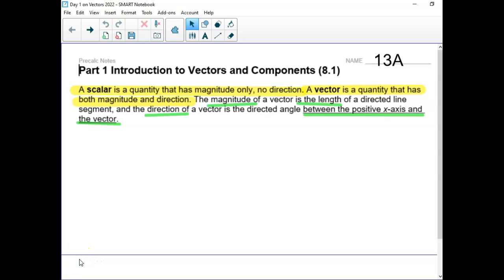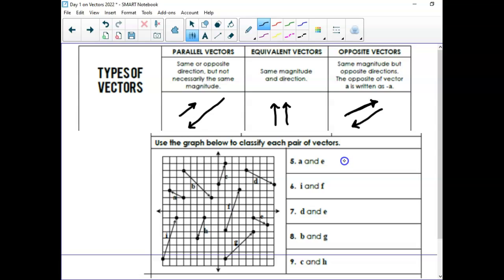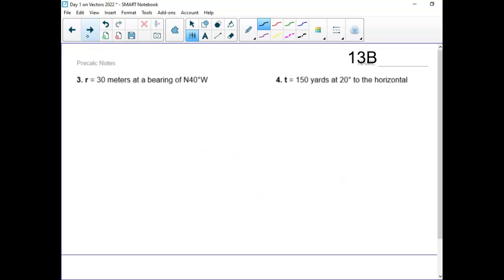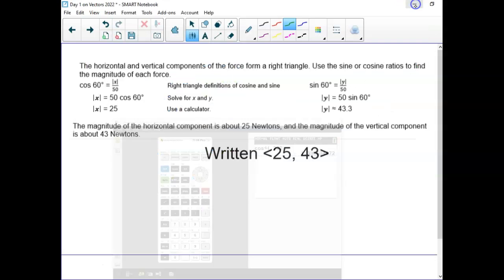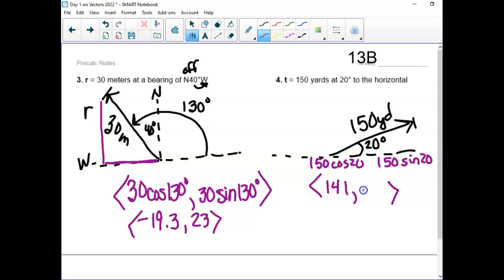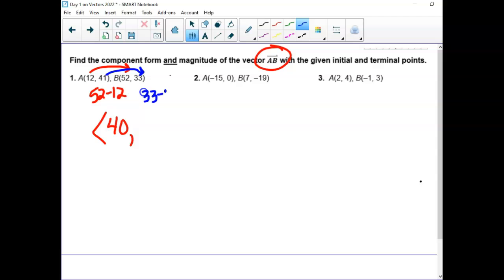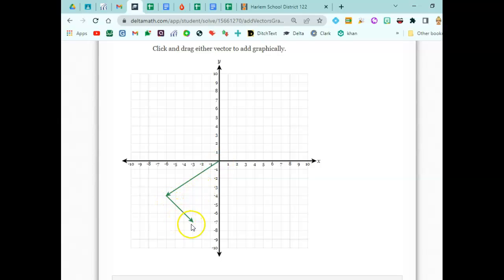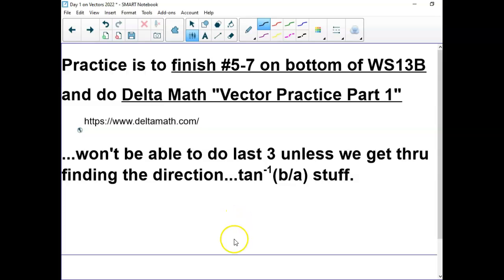Vectors Day 1 Tue 3.22.22